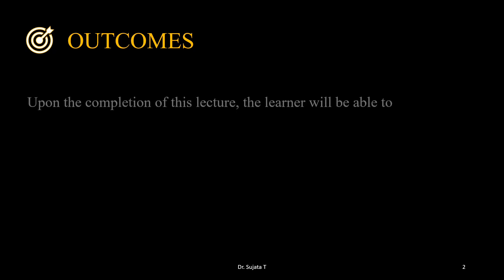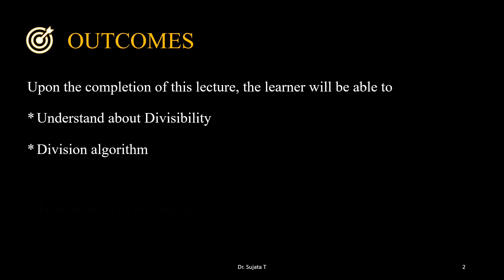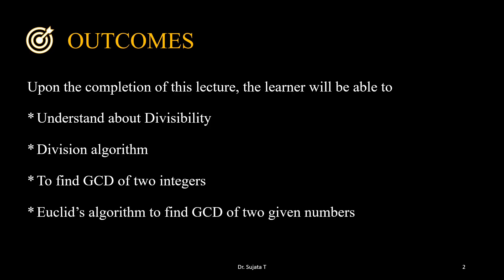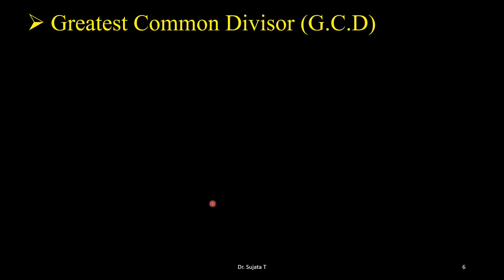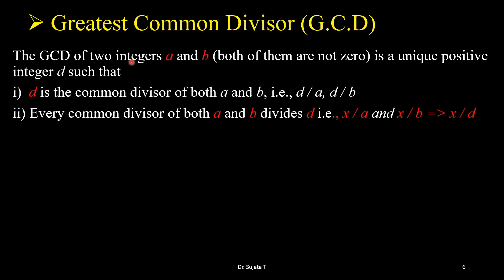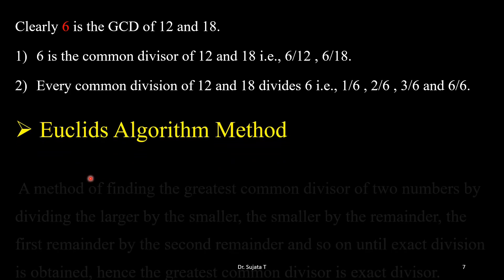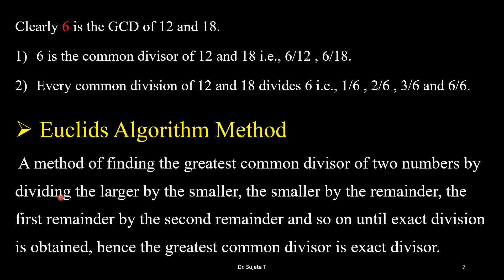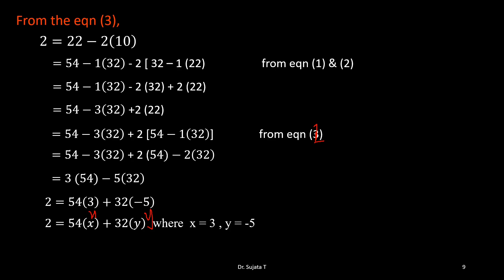Modular Arithmetic Basics|| Divisibility, Division Algorithm, GCD, Euclid's Algorithm || Dr.Sujata T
In this video basic concepts of modular arithmetic are discussed.  Divisibility, Division Algorithm, GCD, Euclid's Algorithm are explained with examples.